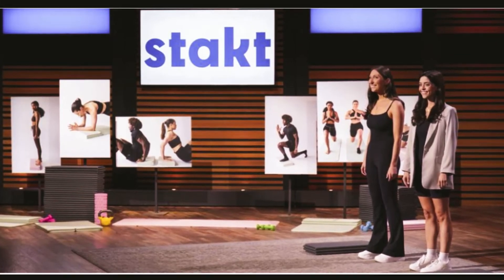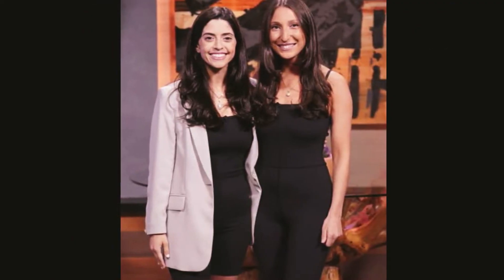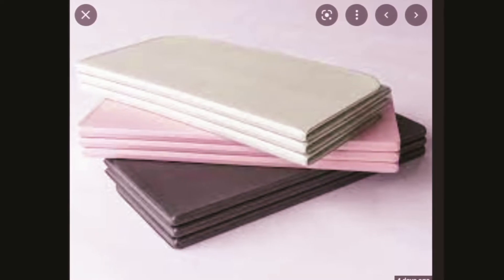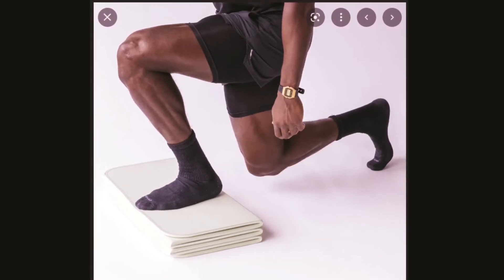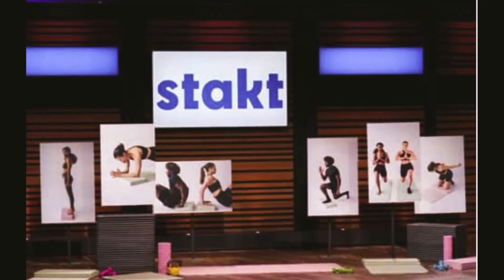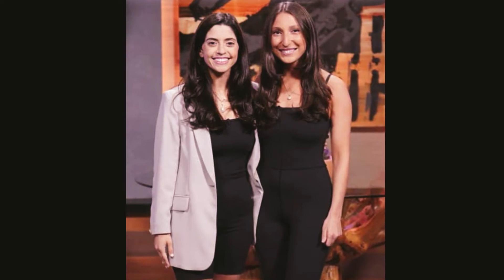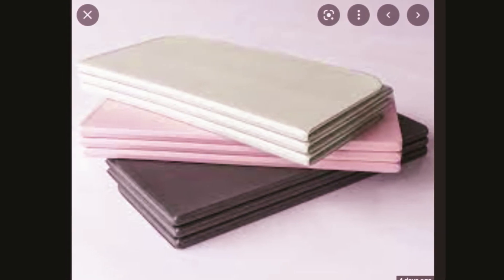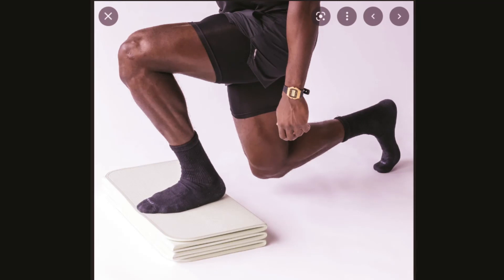Stakt on 'Shark Tank': What is the cost, who are the founders, viral TikTok foldable yoga mat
Stakt on 'Shark Tank': What is the cost, who are the founders, and all about the viral TikTok foldable yoga mat